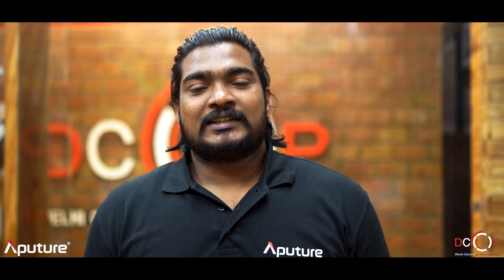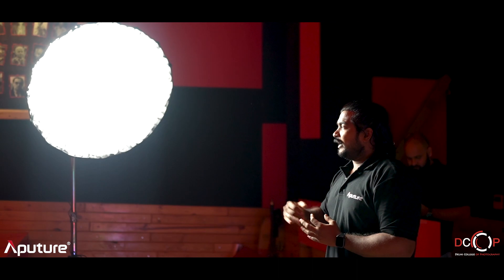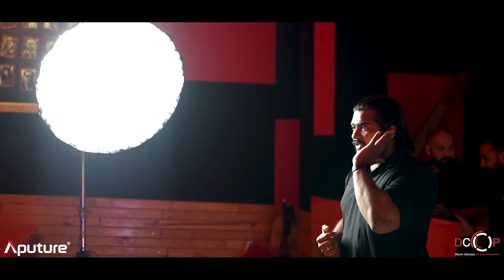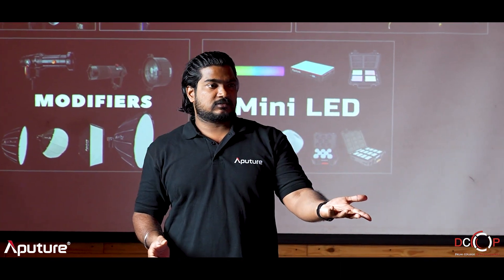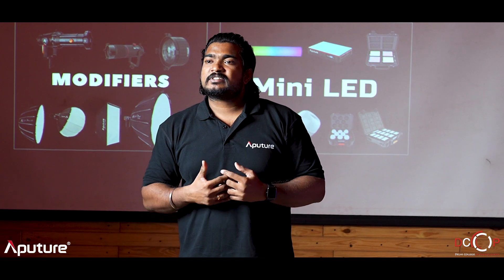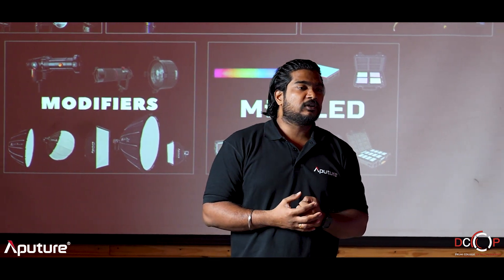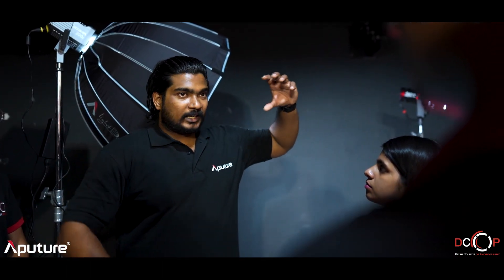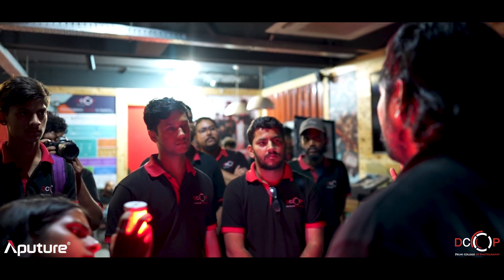TOUCH & TRY WORKSHOP ON APUTURE LIGHTS | CINEMA | VIDEO LIGHTSDelhi College of Photography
Duration: 12 months (5 days a week)
Age limit: none
Eligibility: 10th grade
To learn more about the course,
One Year Diploma in Photography course offers students an exceptional opportunity to study photography in Delhi. Well-established and award-winning photography guru will train students to develop their own signature style. you will be learning on industry’s best equipment’s like Hasselblad and Profoto lights and all latest cameras and equipment’s.
The course covers all roles of photography including fashion, film making, product, food, wildlife, interior, events & concerts, food and cinematography with amazing placement opportunities & guaranteed paid internships.
This course will prepare students for the professional world and groom them to enter the industry with hands-on practical experience. Team of esteemed Guest Lecturers will help students to understand the commercial aspects of photography.